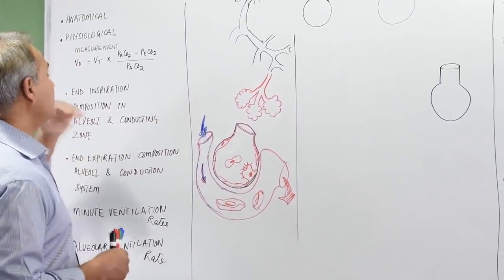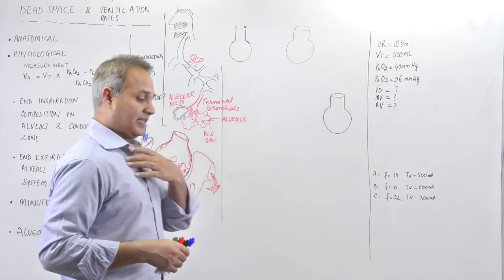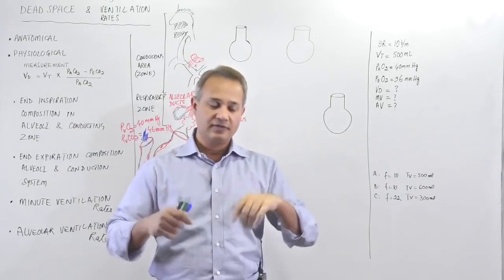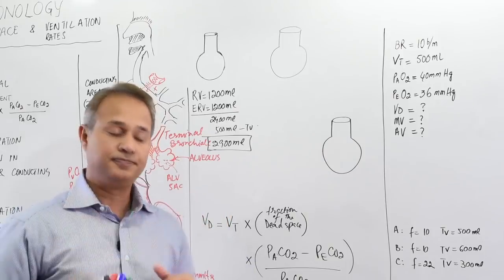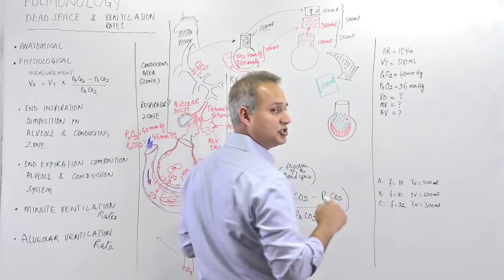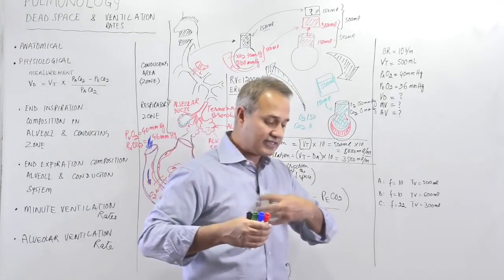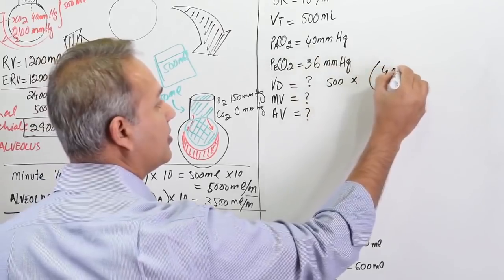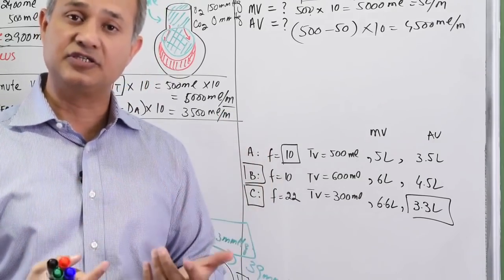Dead Spaces and Ventilation Rates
Dr. Syed discusses following topics in this talk:
*Anatomical and Physiological Dead Spaces
*Composition of gases in the respiratory zones
*Composition of gases at the end of inspiration and expiration
*Minute ventilation rate
*Alveolar ventilation rate ...